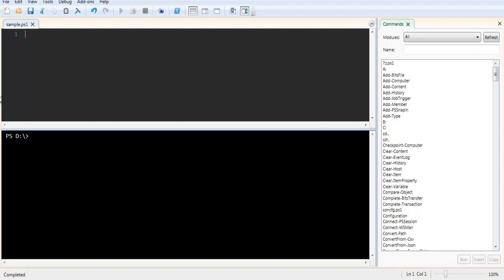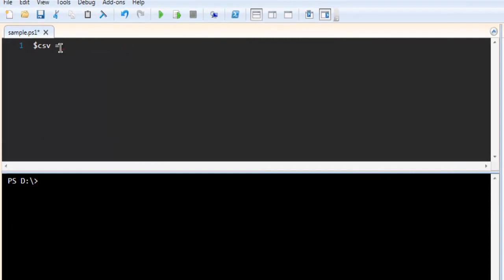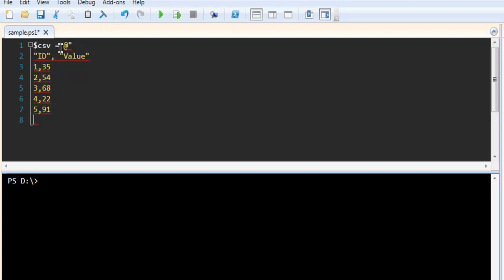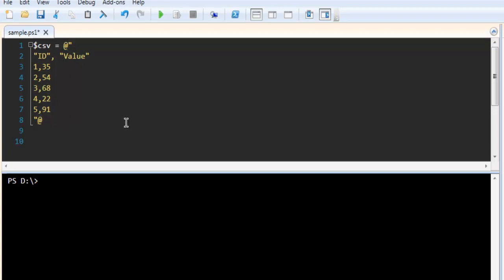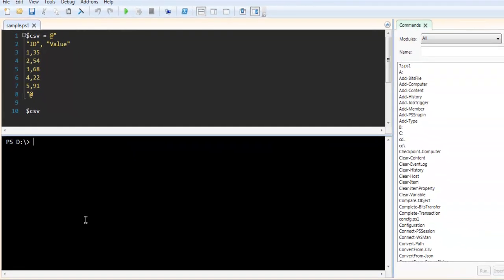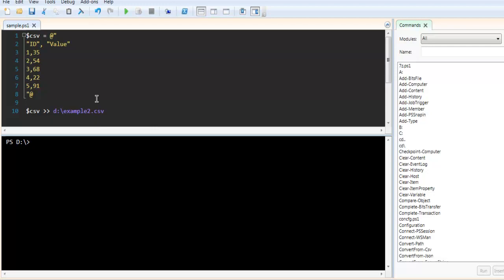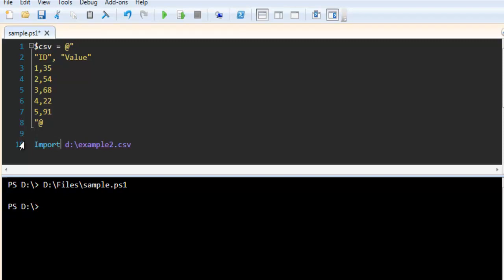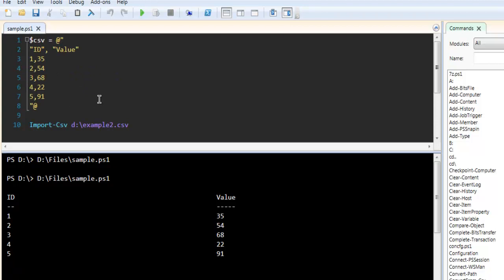Windows Powershell Create CSV File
Learn how to Create CSV File in Windows PowerShell.